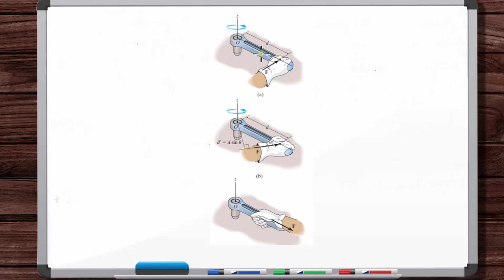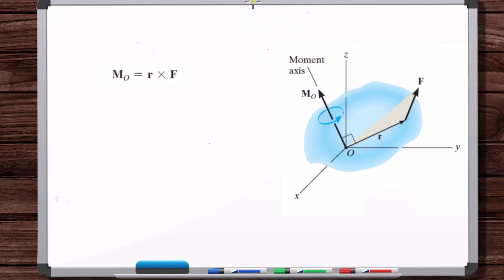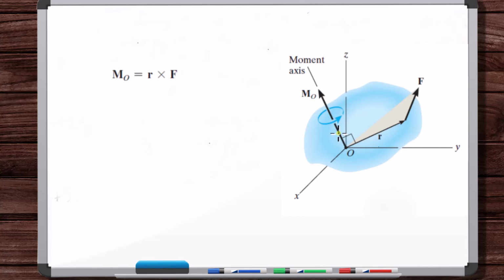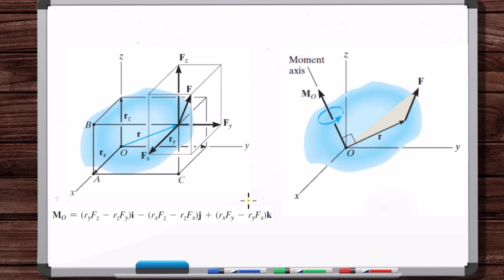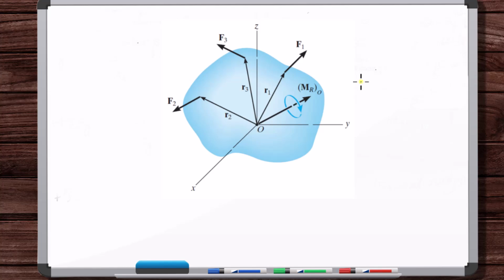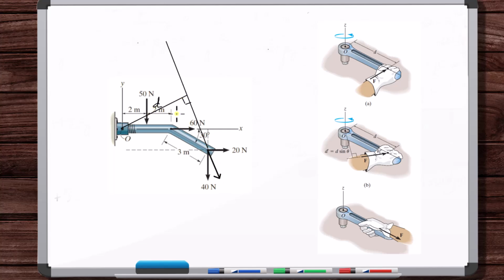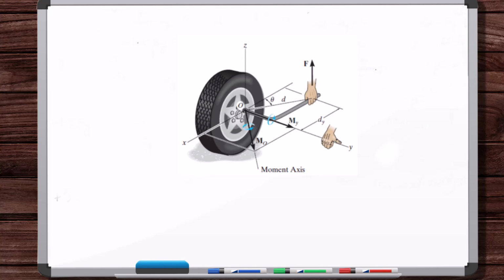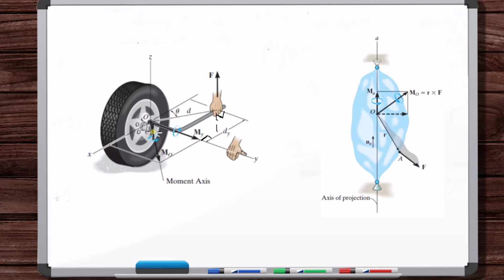Definition of a Moment or Torque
In this video, we discuss the exact definition of the moment or torque of a force.